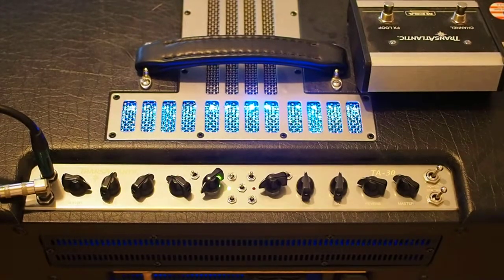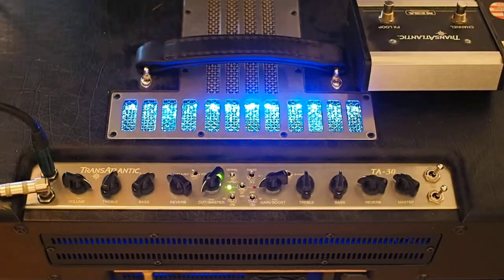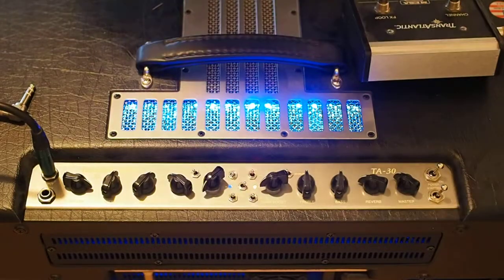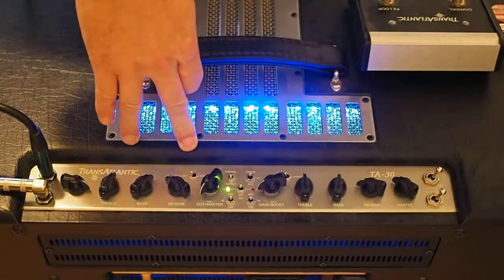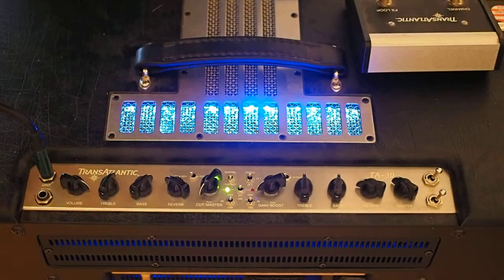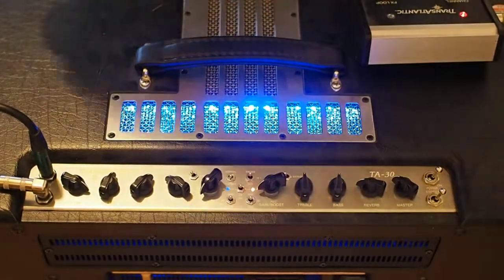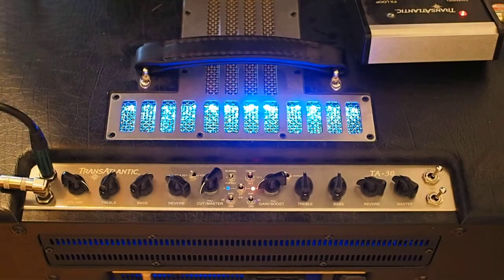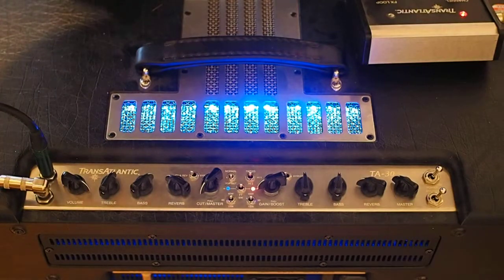Solved :Mesa Boogie TA-30 Transatlantic, troubleshooting, channel switching and cut out problem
Update: I contacted Mesa Engineering, and they send me the Tech Bulletin of Sept 2013 which adds a 2.2kµF 25V Electrolytic Capacitor across the +15V supply. This cleaned up the switching issues completely.

The swell which occurs when changing from a dirty channel at high signal levels is inherent to the switching design. A feature not a bug :)

They also sent the noise suppression mod to bypass the onbard trace for the reverb signal, and run it as a shielded cable. I need to order a a J-Fet for that, so I haven't done it yet.

A big thank you to Mesa Engineering for their product support.
original post:
I have the awesome sounding Mesa Boogie TA-30 2x12 Combo. Great amp, wicked sounds, love it.

Unfortunately, it has switching issues, and I live about 800km from the nearest Mesa Boogie service center. I've built a tube amp before, and other electronic projects, but don't have a TA-30 schematic to assist trouble shooting.

I'm guessing it is going to be a similar issue with the J-Fet switching as the Guitarologist demonstrated in this excellent video.

I'll also send this viseo link to Mesa Boogie support and request assistance from them.

Mark